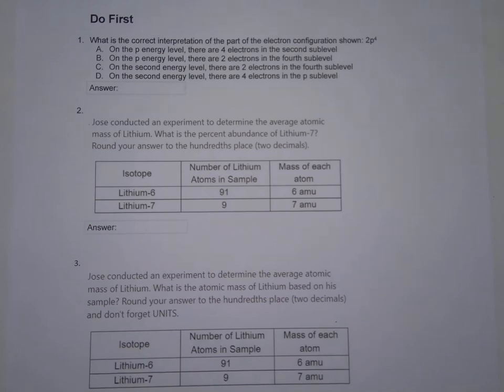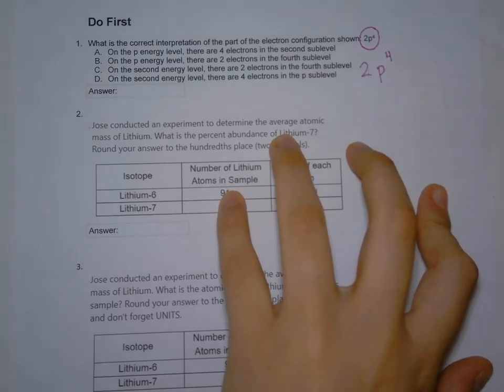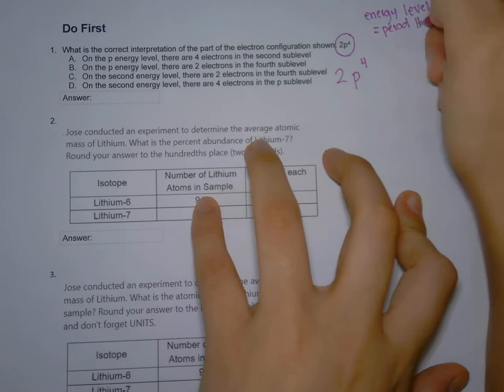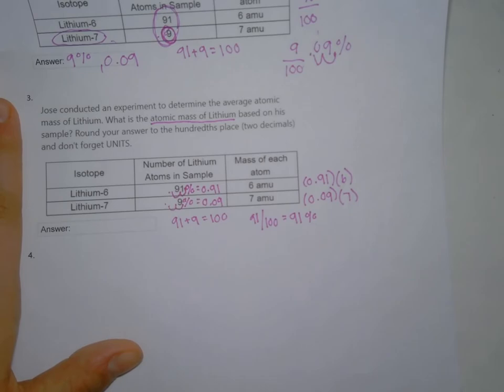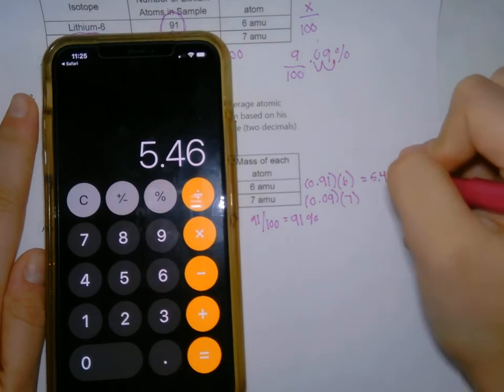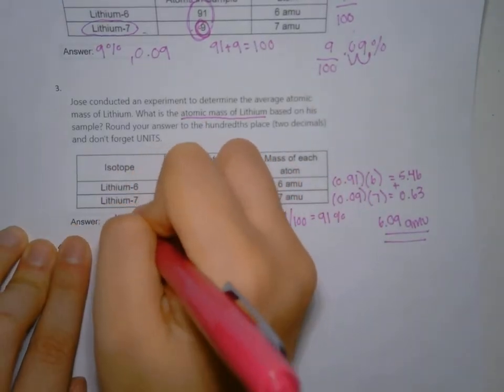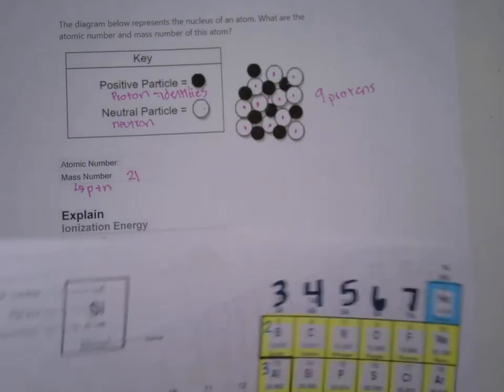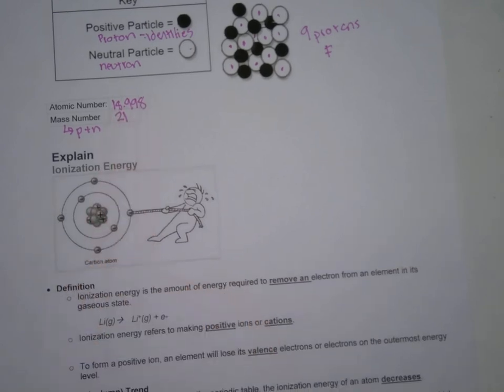How to Do First (9.18.20)